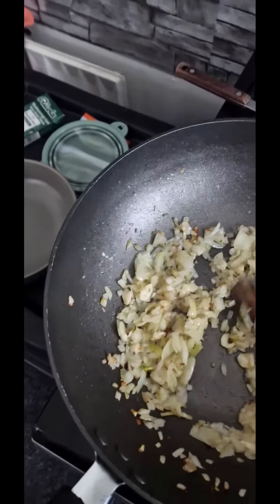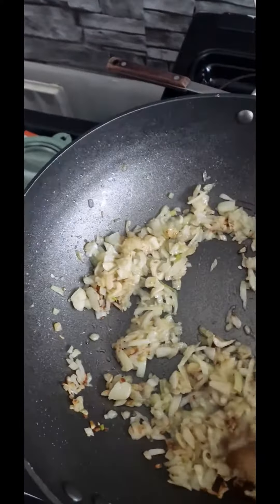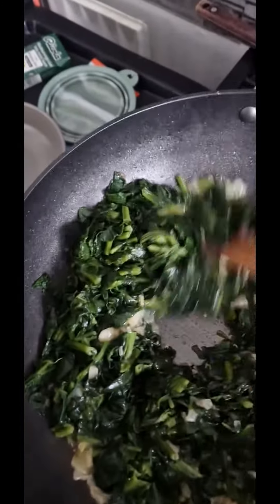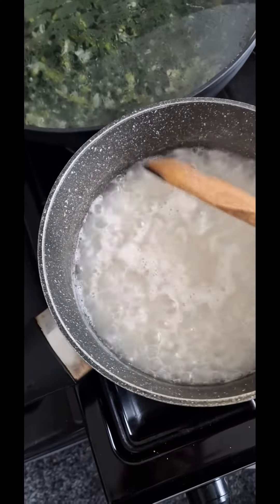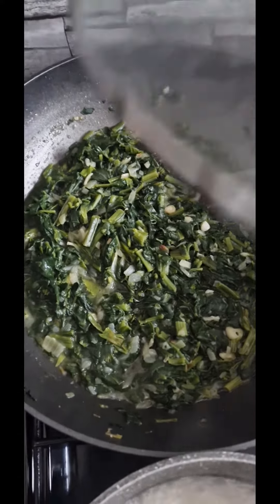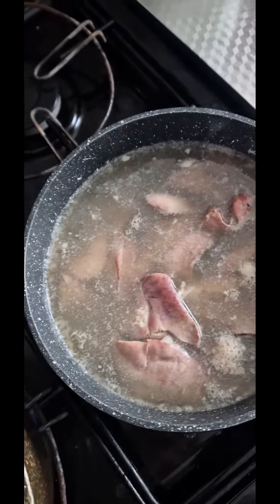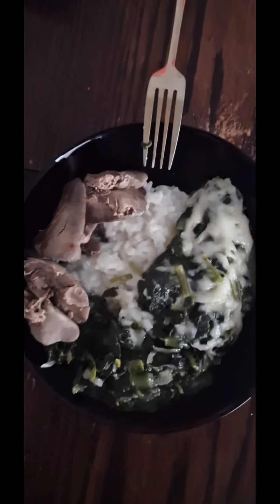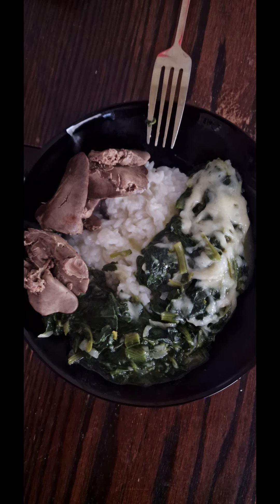Food Spinach make 😋 homes 🏡 ..